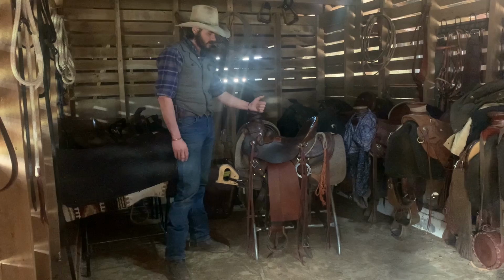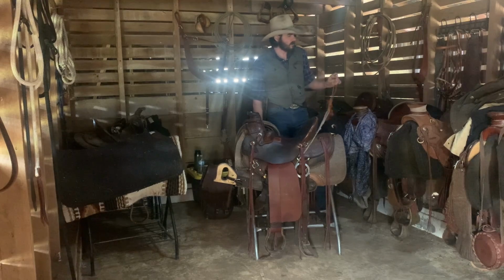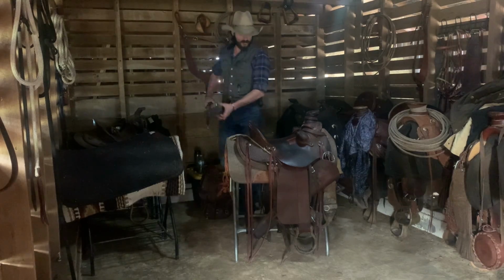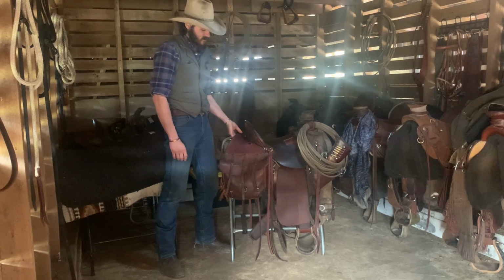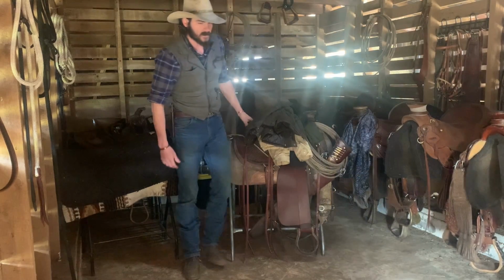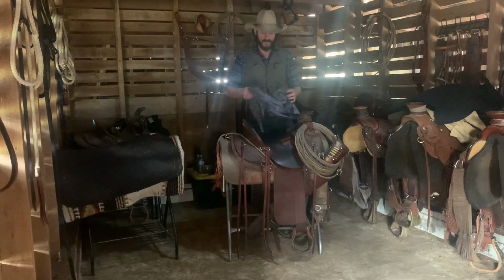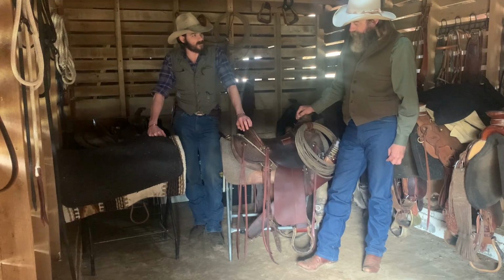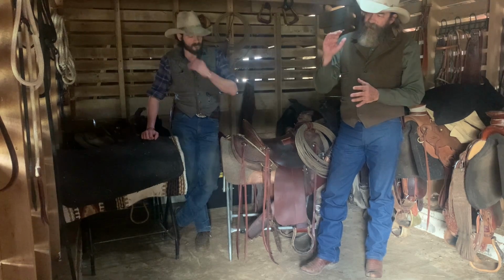A Conversation With A Mountain Packer - Part 2 - Personal Gear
This is the second video in the series of A Conversation with a Mountain Packer. My son Jesse, who packs for a hunting lodge in Idaho, shares with us his personal gear and tack that he uses up on the mountain.￼

Momma has started her new channel, and I encourage you to go over and check it out. Here is the link.